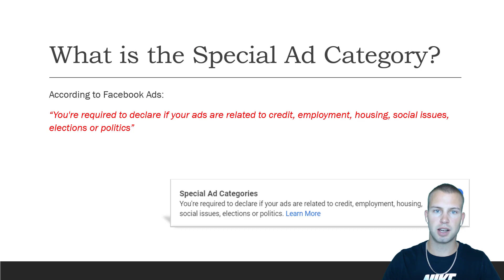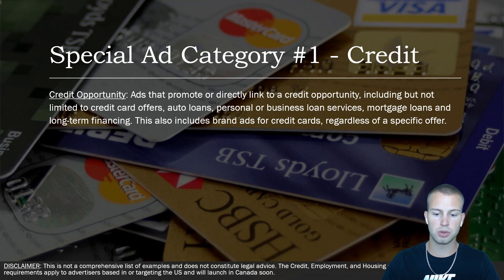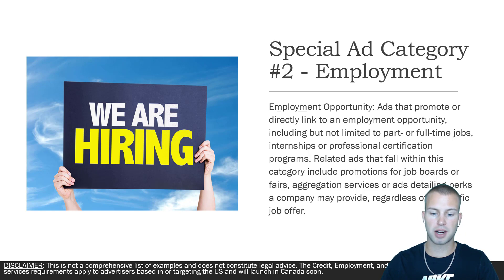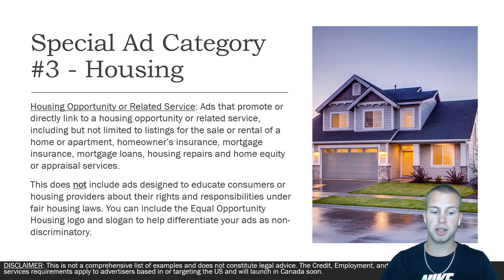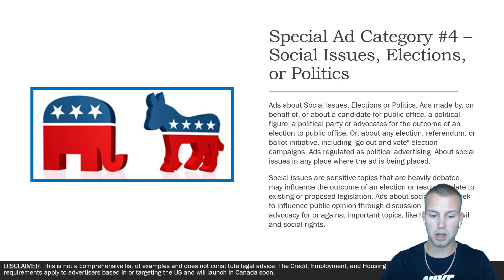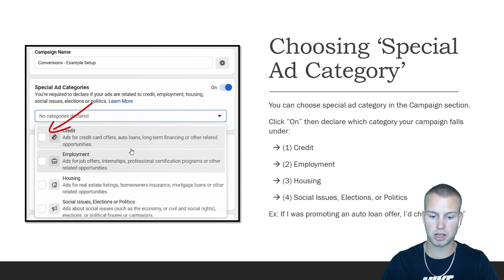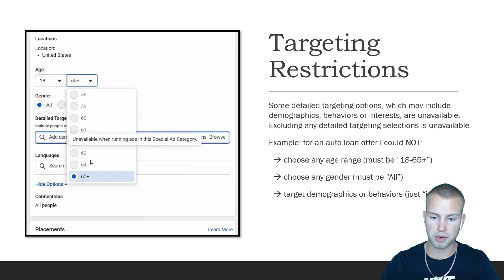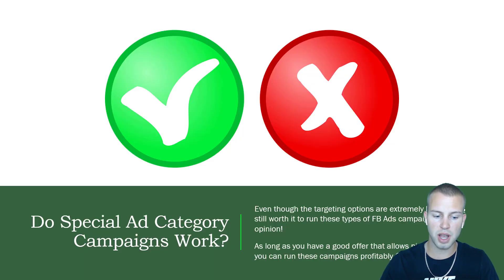Special Ad Categories With Facebook Advertising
In this video I talk about special ad categories with Facebook Advertising and when you need to select this option when creating your Facebook Ads campaigns.

0:00 Intro

0:16 👉 What is the Special Ad Category?
According to FB Ads: "You're required to declare if your ads are related to credit, employment, housing, social issues, elections or politics"

0:49 👉 Category #1 - Credit Opportunity: Ads that promote or directly link to a credit opportunity, including but not limited to credit card offers, auto loans, personal or business loan services, mortgage loans and long-term financing. This also includes brand ads for credit cards, regardless of a specific offer.

1:30 👉 Category #2 - Employment Opportunity: Ads that promote or directly link to an employment opportunity, including but not limited to part- or full-time jobs, internships or professional certification programs. Related ads that fall within this category include promotions for job boards or fairs, aggregation services or ads detailing perks a company may provide, regardless of a specific job offer.

1:58 👉 Category #3 - Housing Opportunity or Related Service: Ads that promote or directly link to a housing opportunity or related service, including but not limited to listings for the sale or rental of a home or apartment, homeowners insurance, mortgage insurance, mortgage loans, housing repairs and home equity or appraisal services. This does not include ads designed to educate consumers or housing providers about their rights and responsibilities under fair housing laws. You can include the Equal Opportunity Housing logo and slogan to help differentiate your ads as non-discriminatory.

2:36 👉 Category #4 - Ads about Social Issues, Elections or Politics: Ads made by, on behalf of, or about a candidate for public office, a political figure, a political party or advocates for the outcome of an election to public office. Or, about any election, referendum, or ballot initiative, including "go out and vote" election campaigns. Ads regulated as political advertising. About social issues in any place where the ad is being placed.
Social issues are sensitive topics that are heavily debated, may influence the outcome of an election or result in/relate to existing or proposed legislation. Ads about social issues seek to influence public opinion through discussion, debate or advocacy for or against important topics, like health and civil and social rights. Learn more about ads about social issues, elections or politics.

3:36 Choosing 'Special Ad Category' in Facebook Ads
3:56 Targeting Restrictions
5:13 Do Special Ad Category Campaigns Work?
5:53 Thanks for watching :)
Keep in mind you cannot use certain targeting options when creating campaigns in the special ad category. This includes: age & gender targeting, behaviors and demographics, and look a like audiences.

Instead of the usual look a like audiences you WILL be able to create "Special Ad Audiences" instead which will create an audience based on similarities on online behavior and activity BUT does not use certain categories like age, gender and ZIP code.

I hope you this video gave you a better understanding of the special ad categories with Facebook Ads!